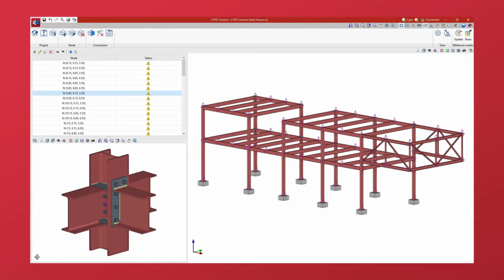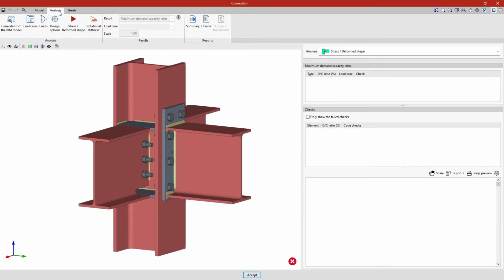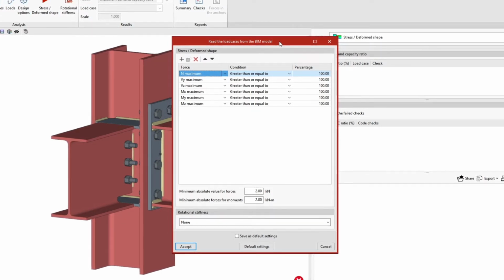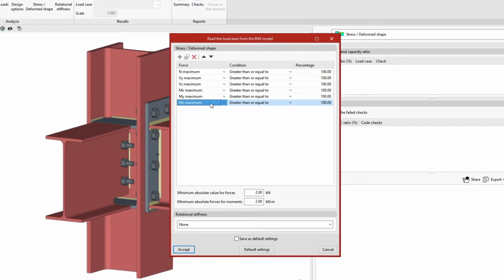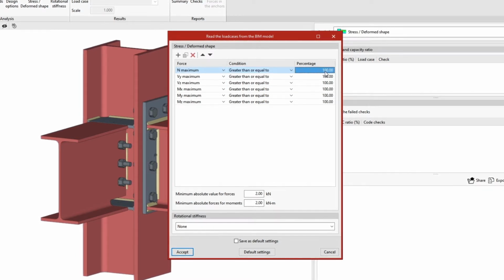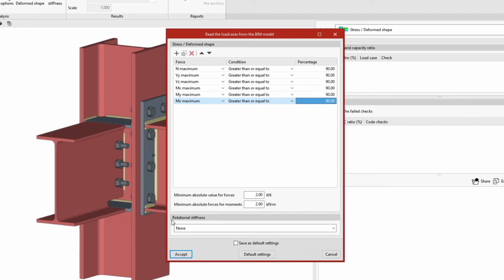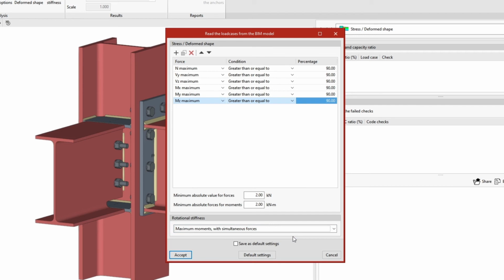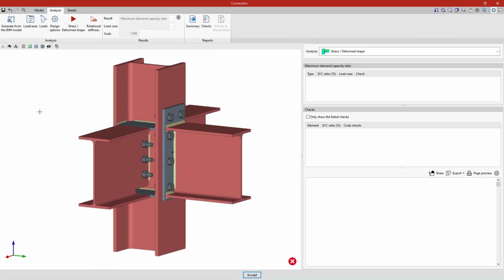CYPE Connect: generating loads and loadcases from the BIM model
With CYPE Connect you can generate loadcases and loads for your connection by extracting the data directly from the BIM model.